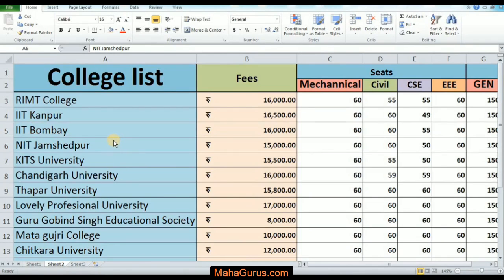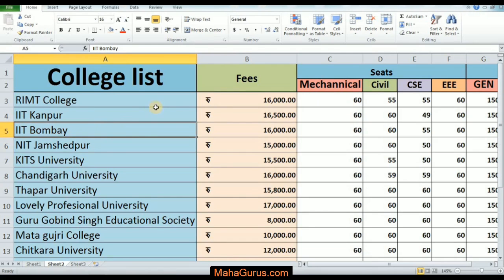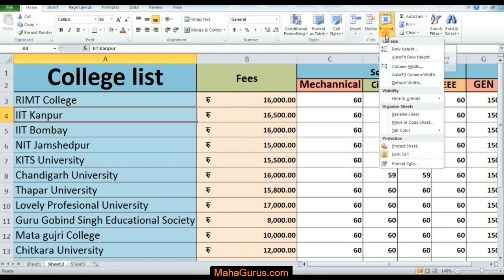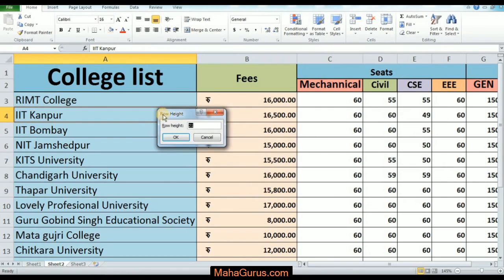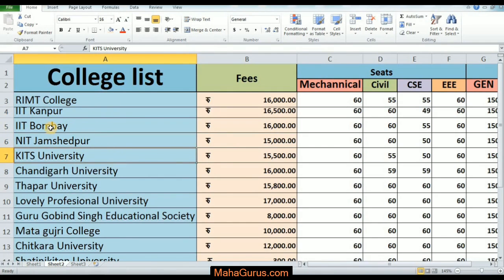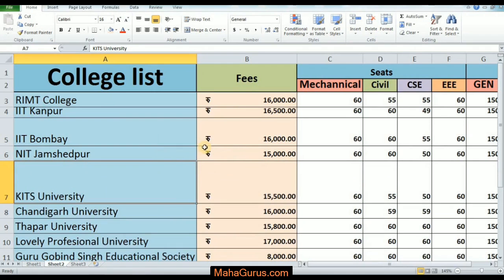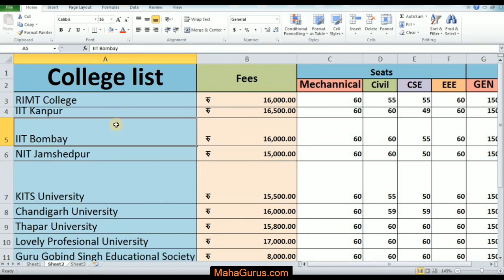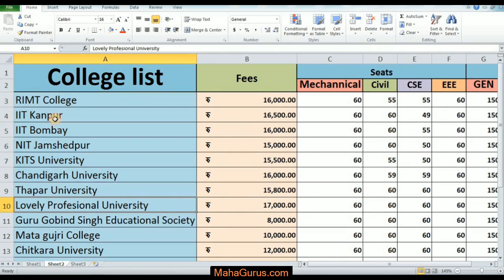How to Format a Row in Excel- Format a Row in Excel Tutorial